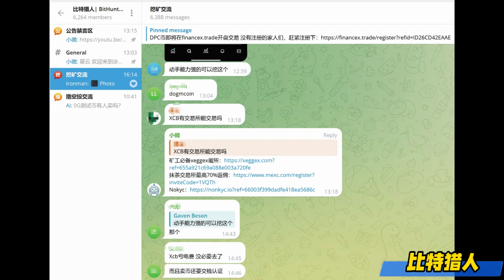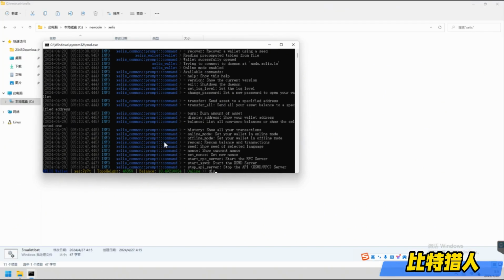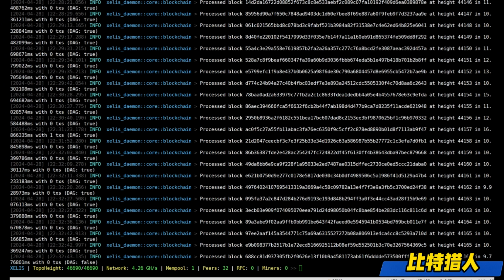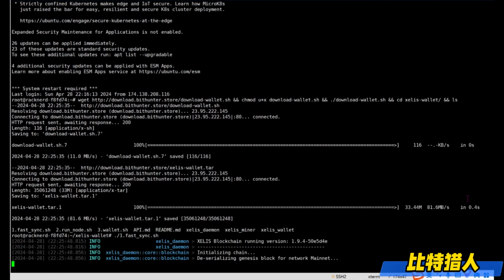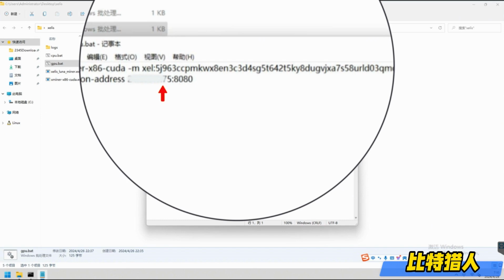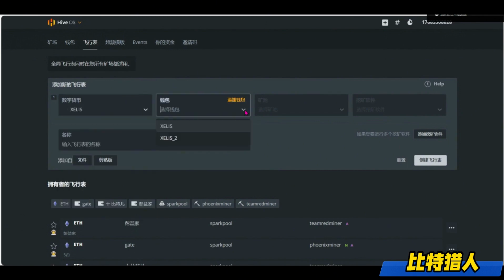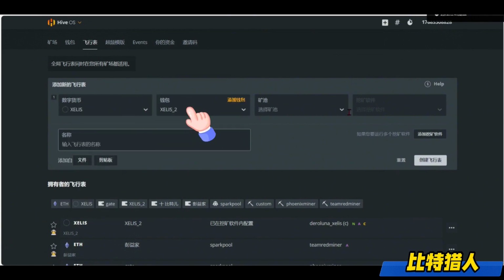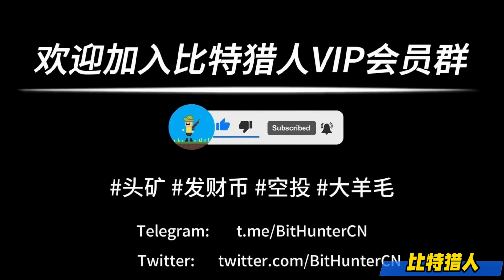How to mine XELIS(XEL) on windows and hiveOS | Fastest way of syncing node | GPU/CPU mining tutorial